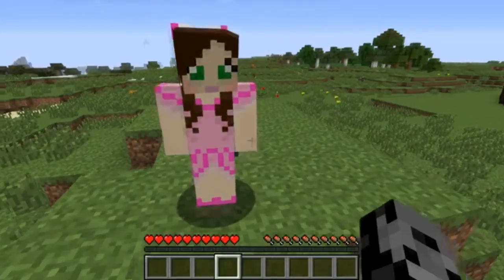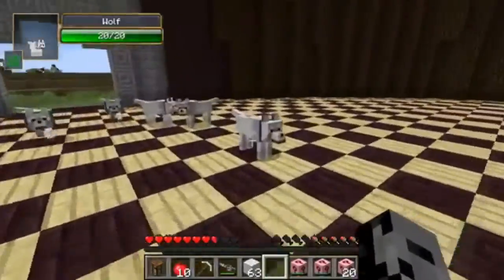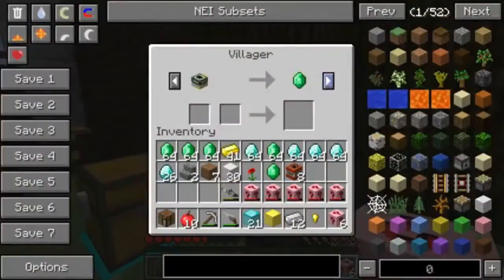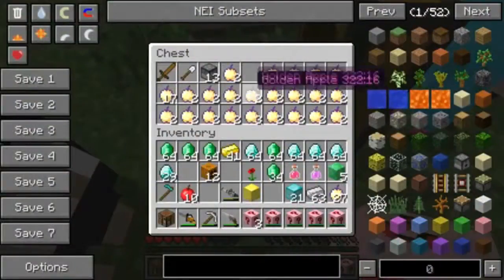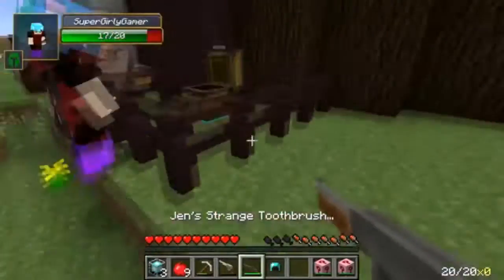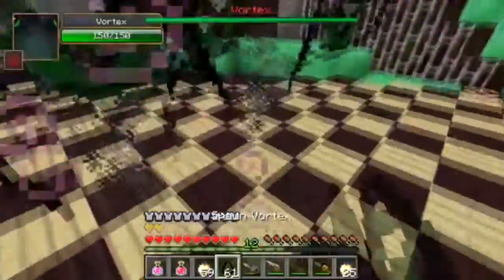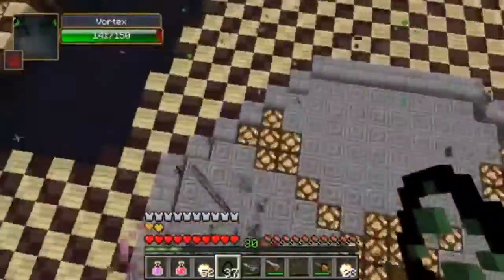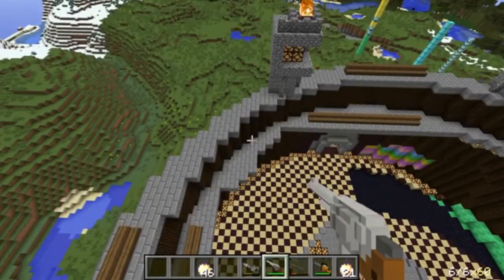PopularMMOs Minecraft ~ VORTEX CHALLENGE GAMES ~ Lucky Block Mod ~ Modded Mini~Game